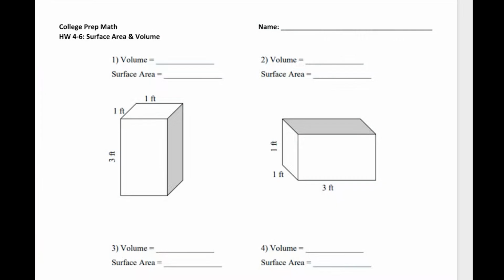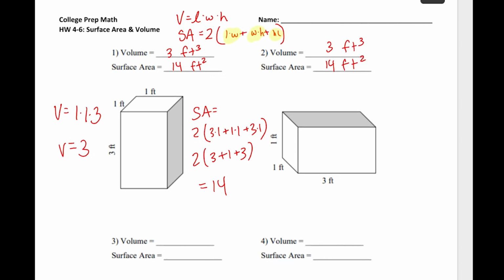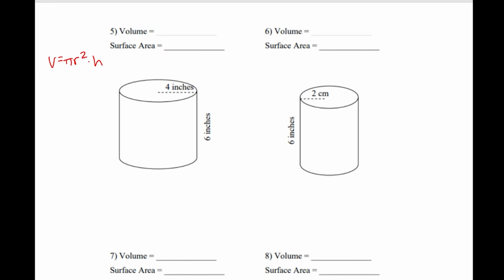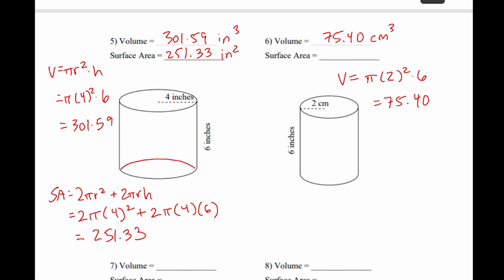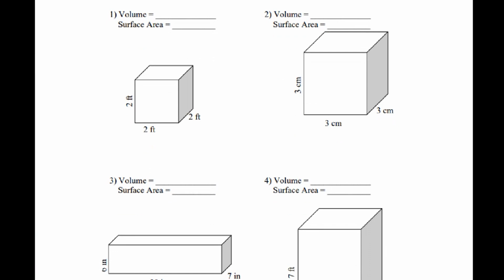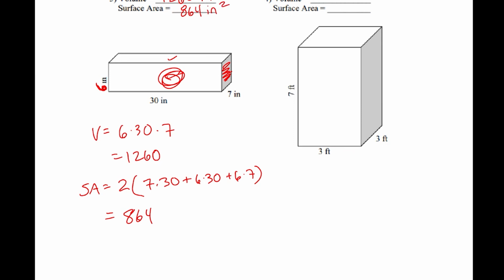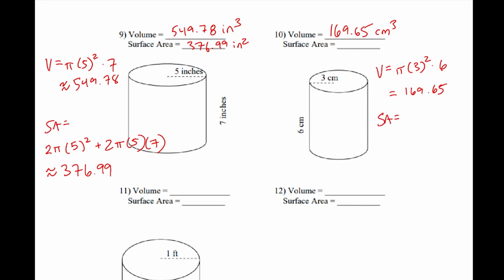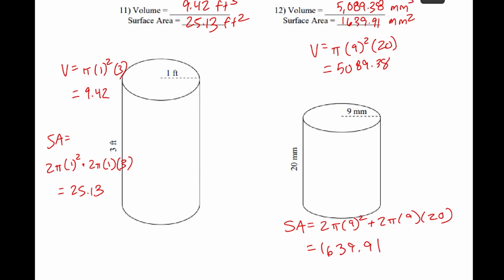college prep math | hw 4-6 | surface area & volume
00:23 1-4) rectangular prisms
05:34 5-8) cylinders
13:10 9-12) more rectangular prisms
17:13 13-16) more cylinders